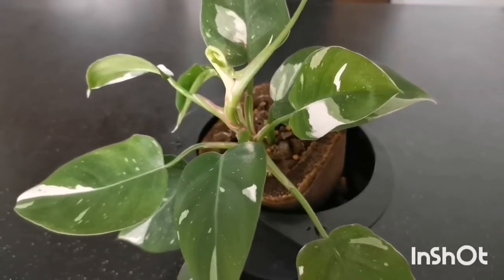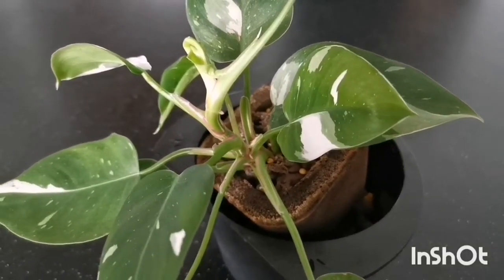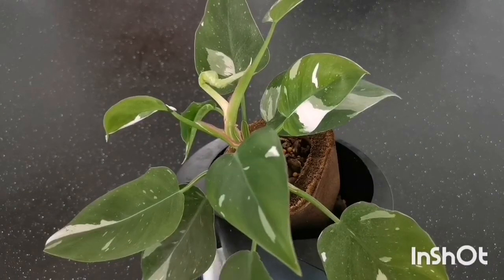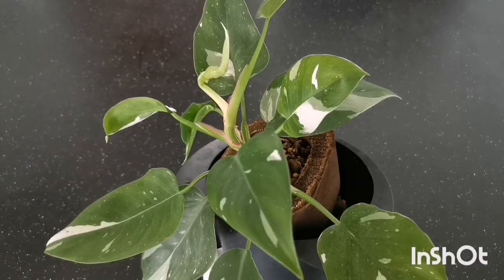Freeing Stuck New Leaf - White Princess Philodendron (Not for the faint-hearted)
It's early intervention this time as I have enough deformed, failed to unfurl and under-developed leaves.

The is the 6th leaf staying in the 'womb' longer than usual. I am using the sharp end of a sate stick to pass through the little gap and the leaf was gingerly lifted free.

No, I don't use any water or liquid for this delicate move. Yes, it was under a humidifier 10 hours a day for a few weeks